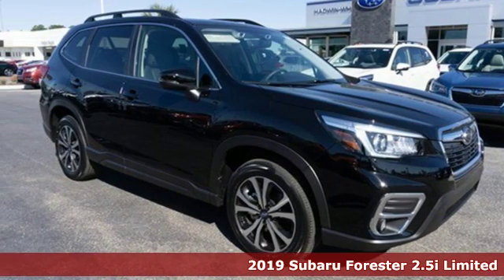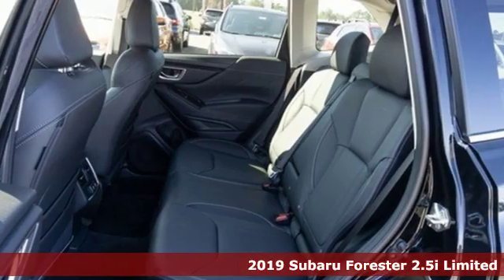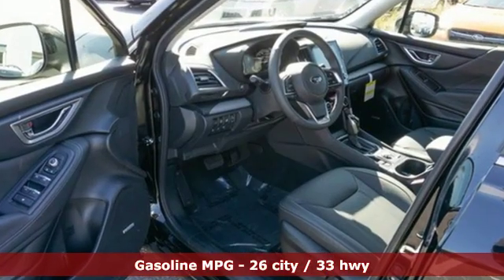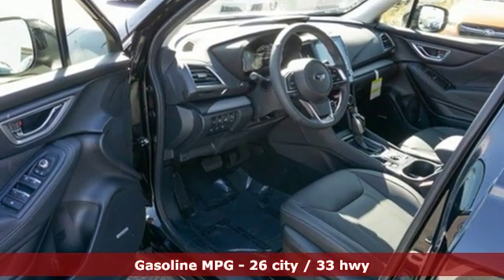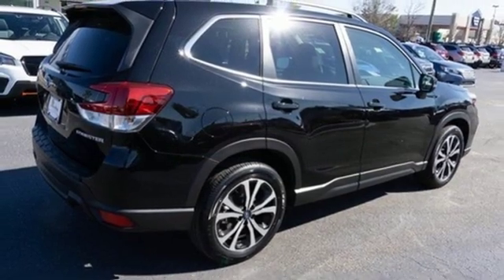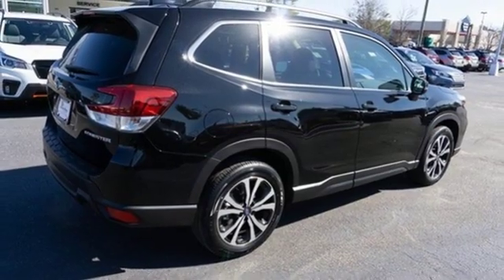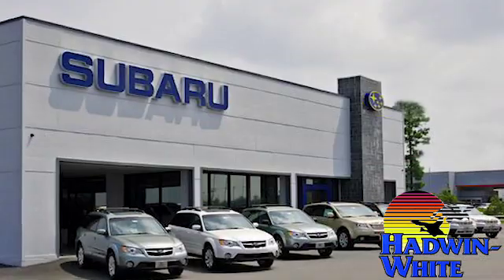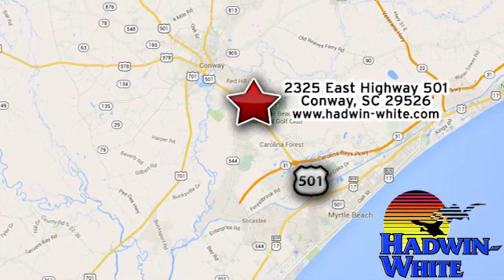New 2019 Subaru Forester Conway SC Myrtle Beach, SC #1078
Year: 2019
Make: Subaru
Model: Forester
Trim: Limited
Engine: 2.5L 4 cyls
Transmission: CVT (Continuously Variable)
Color: Crystal Black Silica
Interior: Black w/Perforated Leather-Trimmed Upholstery
Stock #: 1078
VIN: JF2SKAUCXKH470586
This really is a great vehicle for your active lifestyle** All Wheel Drive* New In Stock* Gets Great Gas Mileage: 33 MPG Hwy** Safety equipment includes: ABS Traction control Curtain airbags Passenger Airbag Front fog/driving lights Knee airbags - Driver Stability control Self-leveling headlights - Self-leveling...Other features include: Leather seats Bluetooth Power locks Power windows Sunroof...

Address:
2325 E Highway 501